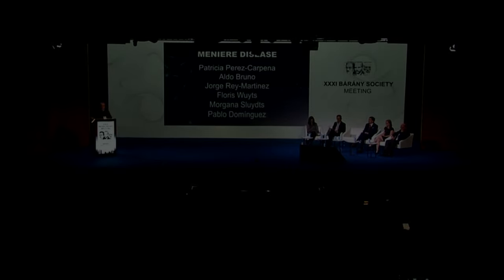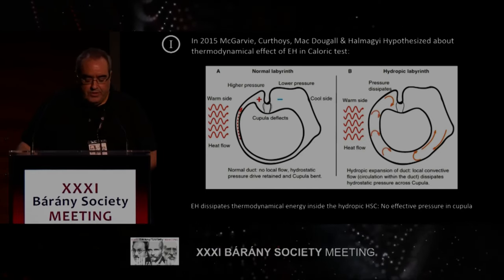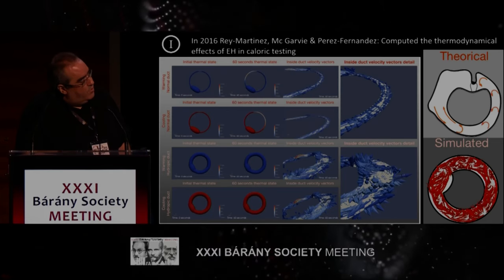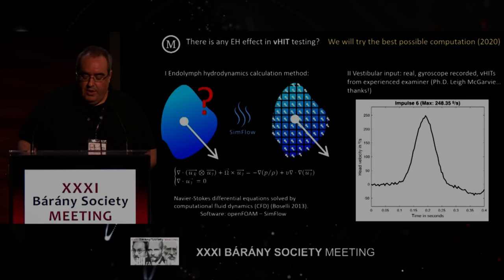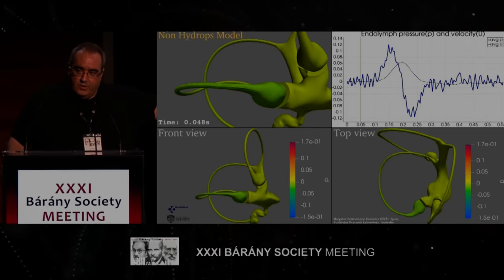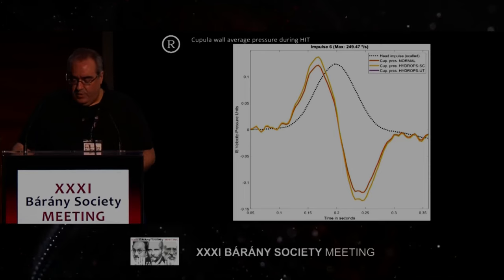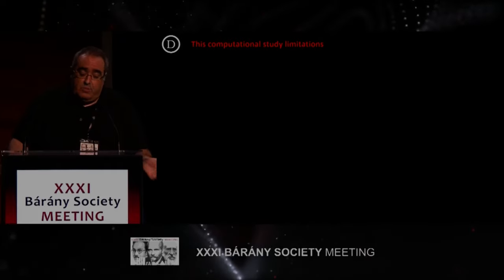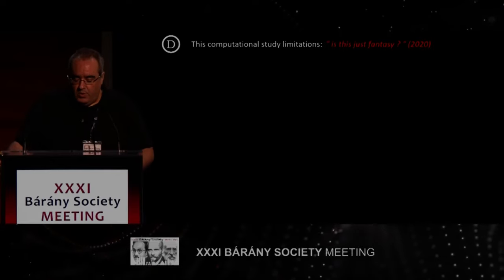Endolymph Hydrodynamics in Meniere's Disease: Barany 2022 International meeting.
Presentation about a computational model done with CFD to predict endolymph hydrodinamics in normal and hydropic inner ear condititions.